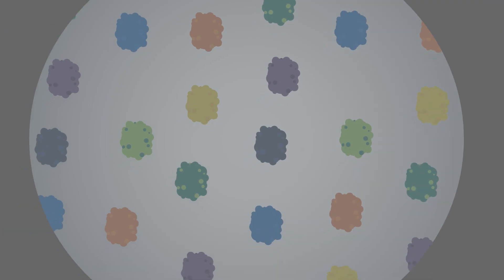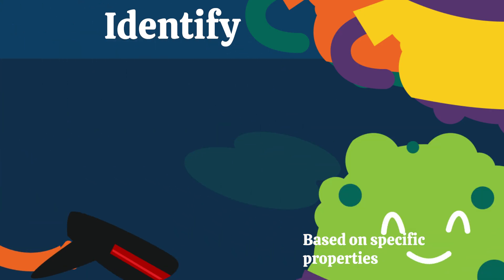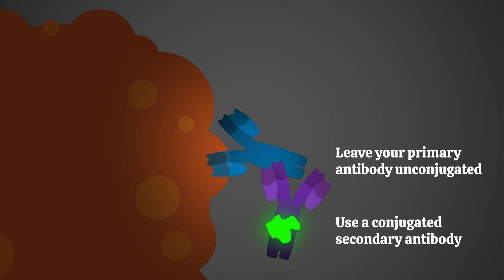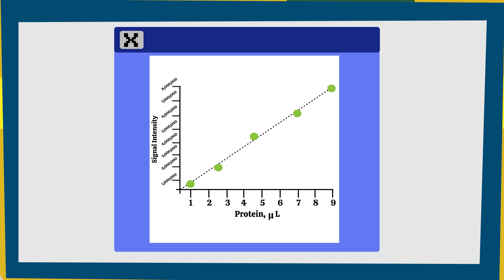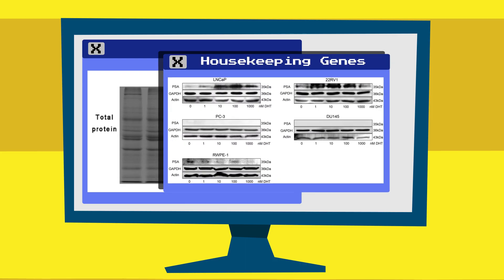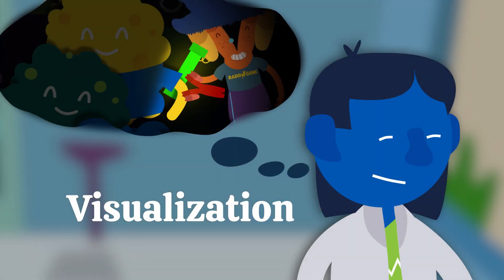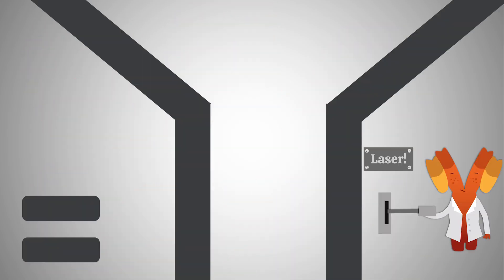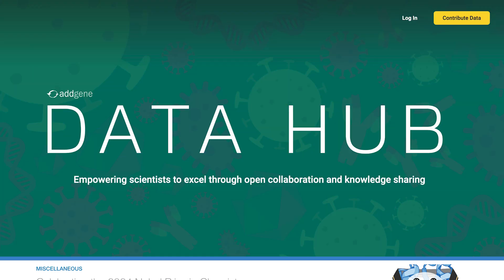Antibodies in the Lab - Addgene's Antibodies 101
Antibodies are powerful molecules, not just for your immune system, but for your research, too! But with so many considerations to make and so many ways scientists use antibodies in the lab, it can be hard to know where to get started. The good news is: we’re here to help! This video covers some of the ways scientists use antibodies in the lab to help you understand how you could use antibodies in your own experiments.

For even more, check out Addgene’s Antibody Guide and the Addgene blog.

00:00 - Introduction
00:43 - How Scientists Use Antibodies
01:24 - Types of Antibodies
01:35 - Polyclonal Antibodies
02:00 - Monoclonal Antibodies
02:28 - How to “See” Antibodies
03:42 - Quantify
04:08 - ELISAs
05:17 - Western Blots
06:44 - Capture & Immunoprecipitation
08:10 - Visualization - ICC and IHC
08:58 - Multiplexing
09:12 - Identifying - Flow Cytometry and FACs
10:14 - Differences in Flow Cytometry and FACs
10:56 - More Resources and Wrapping Up
Citations:
Western Blot Data at 06:05 - Nie et al. An appropriate loading control for western blot analysis in animal models of myocardial ischemic infarction, Biochemistry and Biophysics Reports, 12 (2017).

Zhao et al. Identification of valid reference genes for mRNA and microRNA normalisation in prostate cancer cell lines. Sci Rep 8, 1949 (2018).

Credits:
Written by: Nyla Naim, Ashley Waldron, Rachel Leeson & Quintin Marcelino
Illustrations and Designs by: Jason Snair
Directed, Animated, Edited, and Narrated by: Quintin Marcelino
Additional Illustrations by: Quintin Marcelino
Special Thanks to: Brook Pyhtila, Mike Lacy, Meghan Rego, Kate Harten, & Jo Dwyer